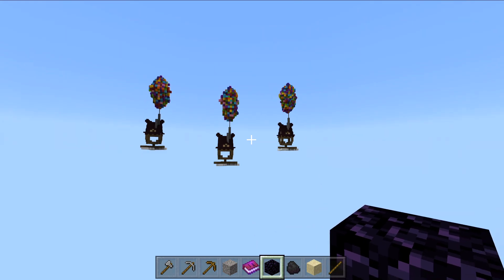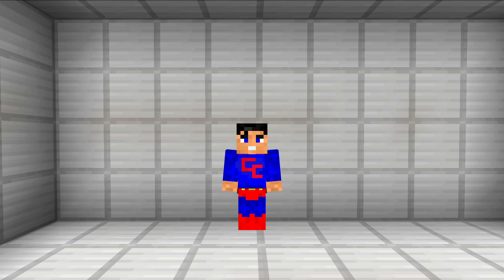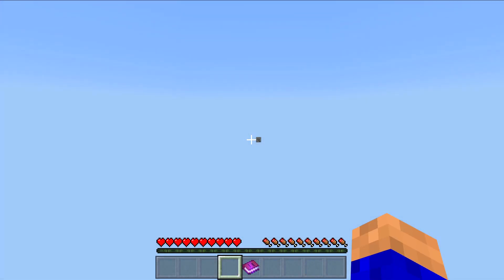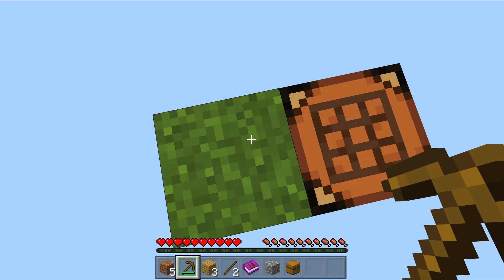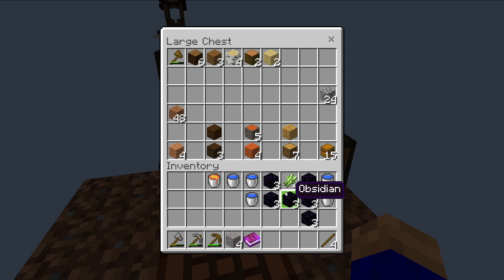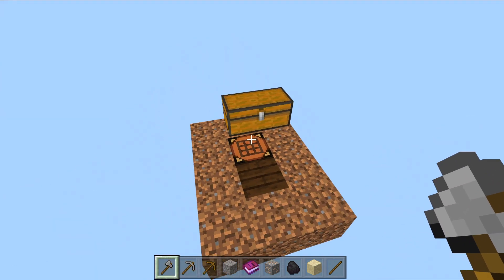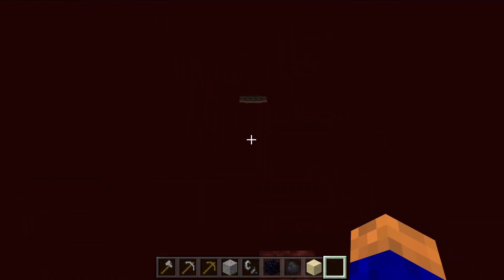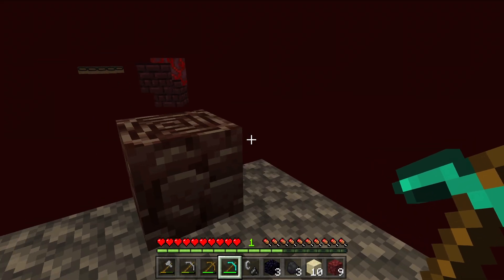SKYBLOCK ONE BLOCK : " Minecraft Market Place Map Showcase "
Hi today i showcase SKYBLOCK ONE BLOCK is a Minecraft Market Place Map.Skyblock, skyblock, SKYBLOCK ONE BLOCK! The new skyblock with a twist. A skyblock that regenerates every break! If you're a Skyblock noob or a skyblock pro you'll love this skyblock map.

- Skyblock one blocks
- Hidden skyblocks
- Skyblock secrets
- One block Skyblock
- Skyblock Nether
- Skyblock loot
- Skyblock End
- Skyblock fun
- Skyblock treasure

SKYBLOCK ONE BLOCK!

BY 4KS STUDIOS